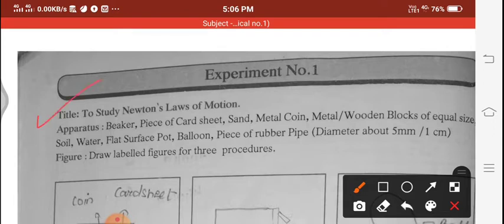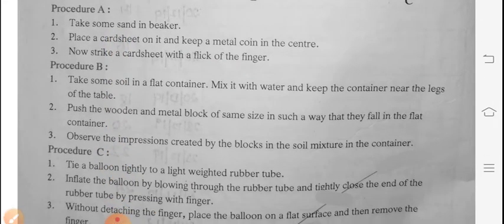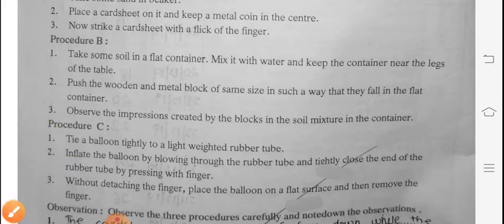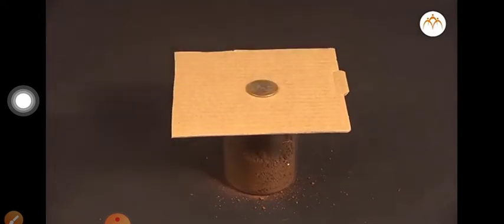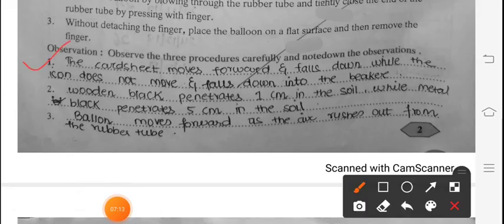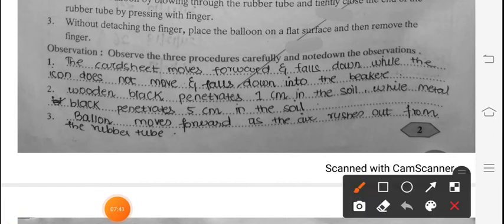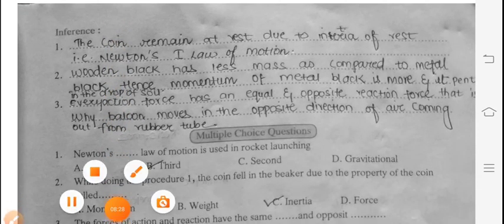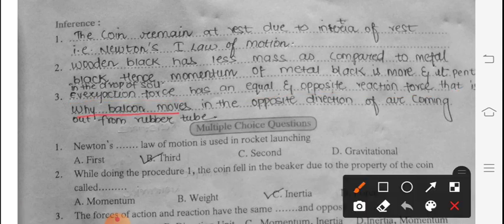Standard : 9th. Subject:Science I. Practical no.1